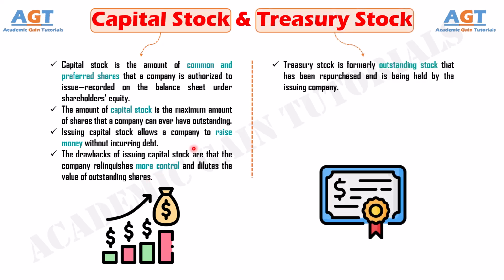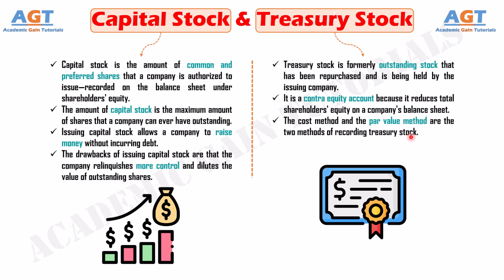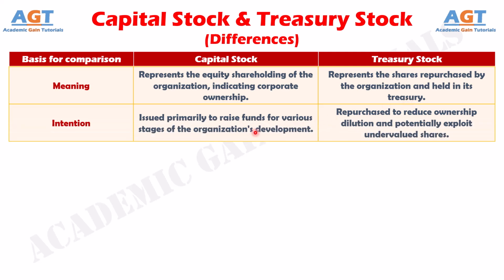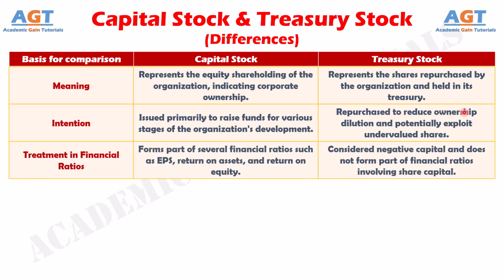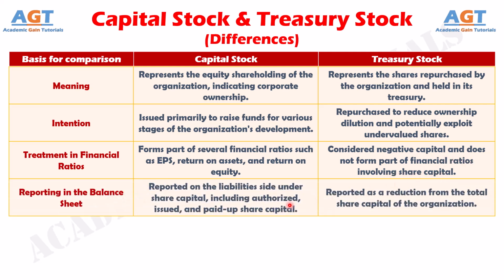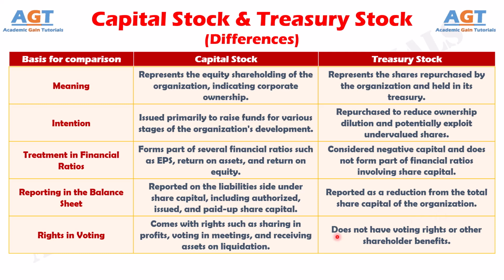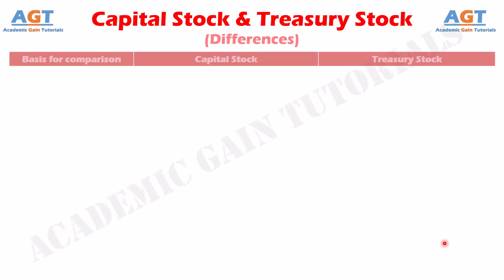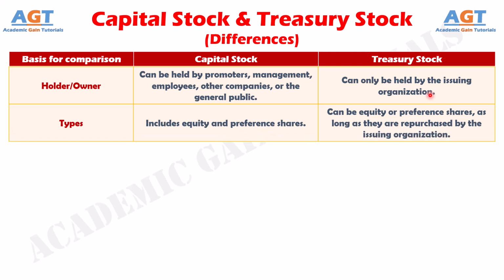Differences between Capital Stock and Treasury Stock.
This video discusses the Differences between Capital Stock and Treasury Stock in detail.